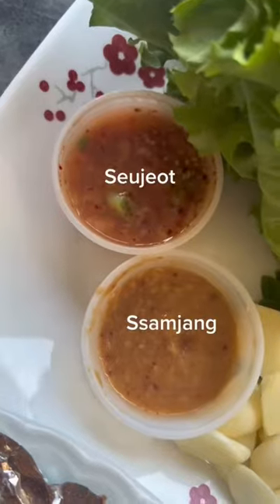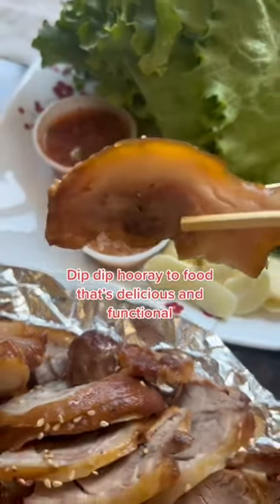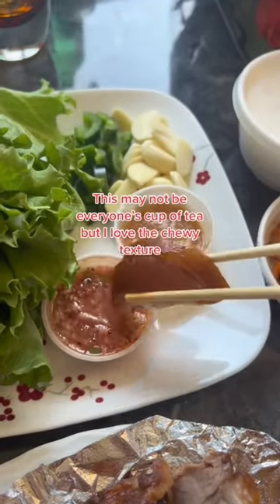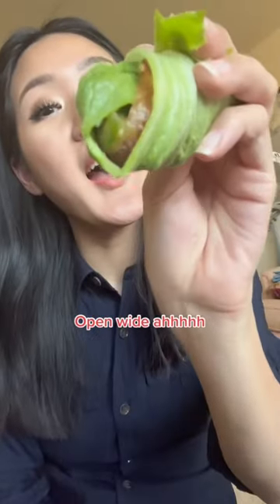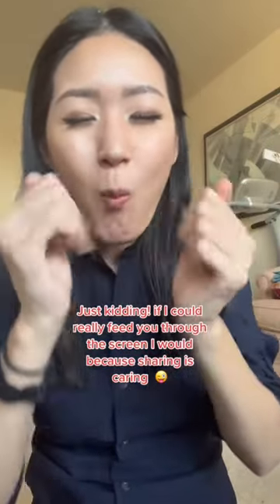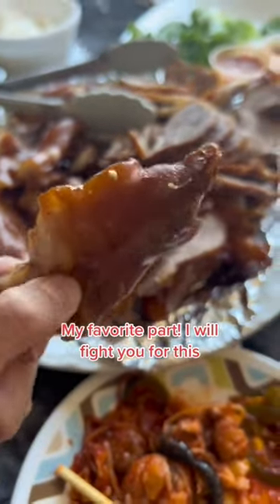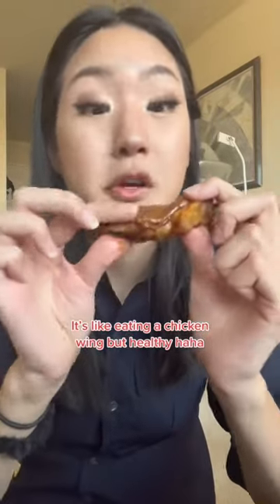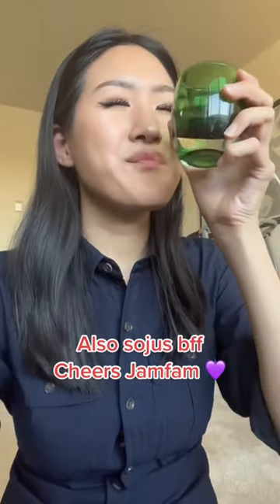Eating Korean braised pig trotters called Jokbal